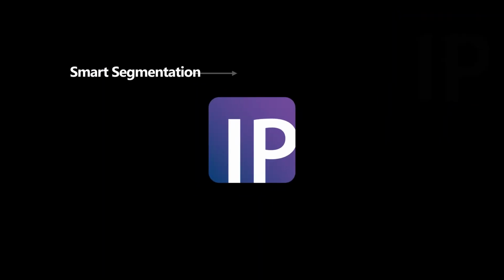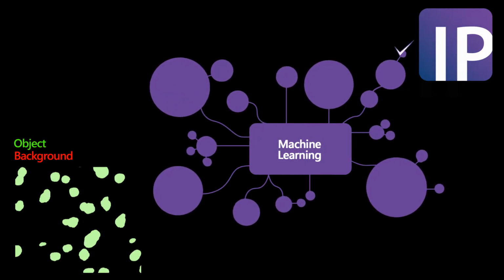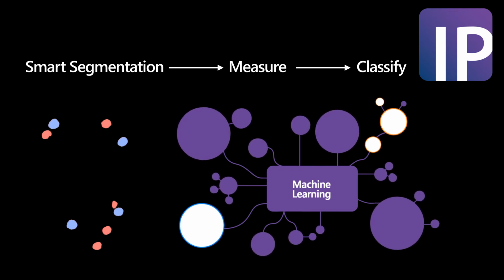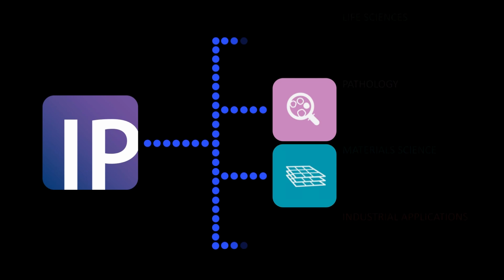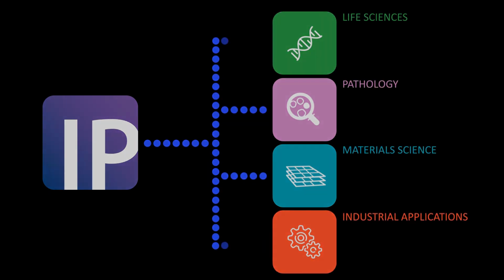Image-Pro: Automated Measurement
Image-Pro’s Automatic Measurements is the foremost solution for gathering data from images. Our simple step-wise approach to the problem is designed to provide the ultimate flexibility to analyze nearly any image type while remaining simple to quickly learn and teach to others.